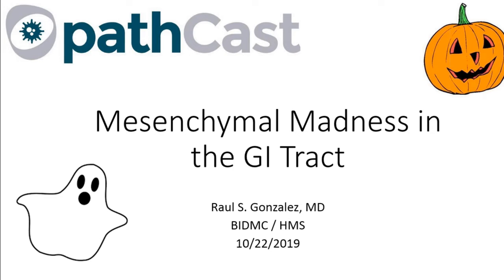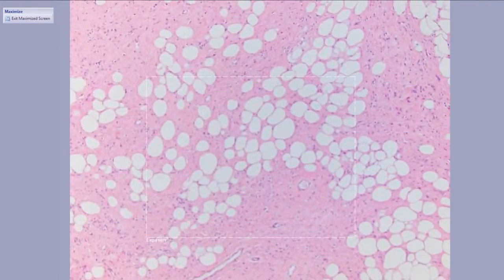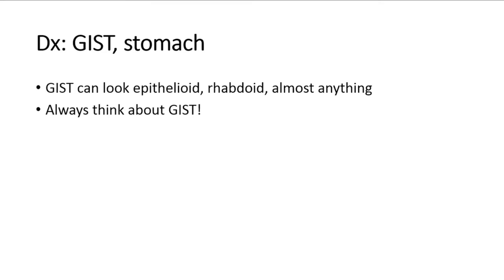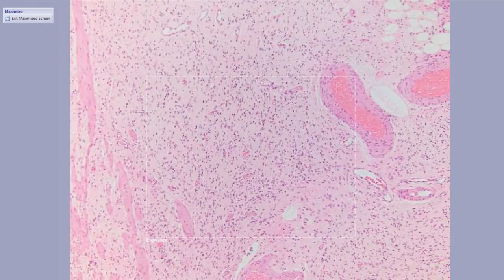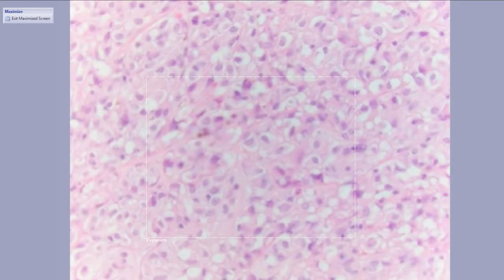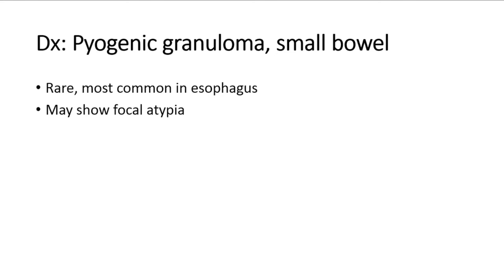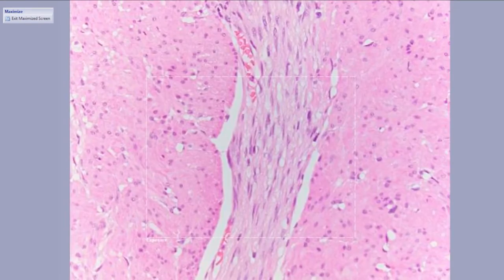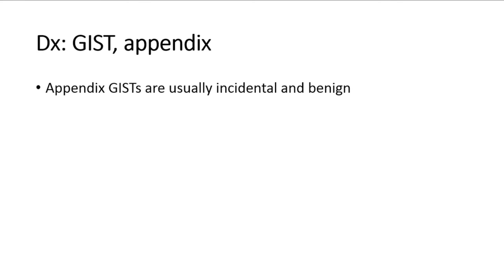Mesenchymal madness in the GI tract - Dr. Gonzalez (BIDMC)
Mesenchymal Madness in the GI Tract